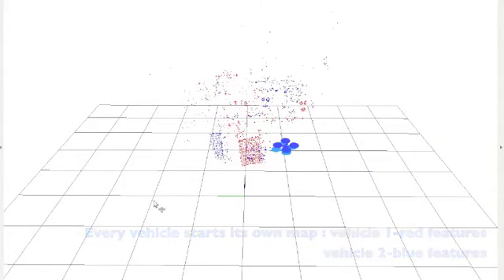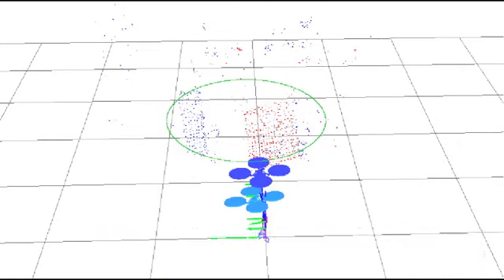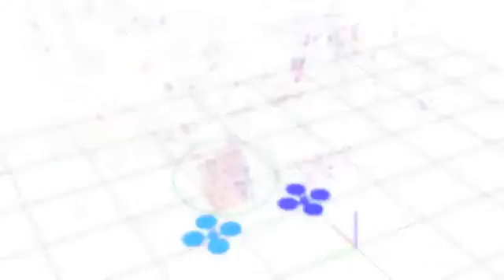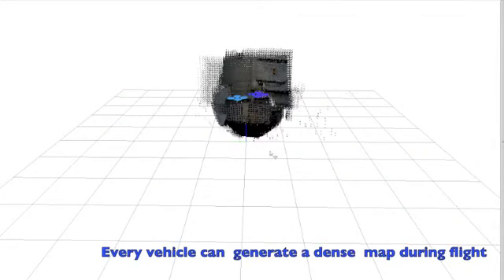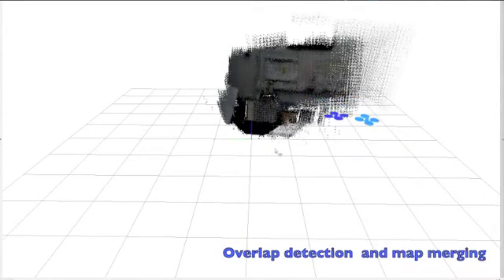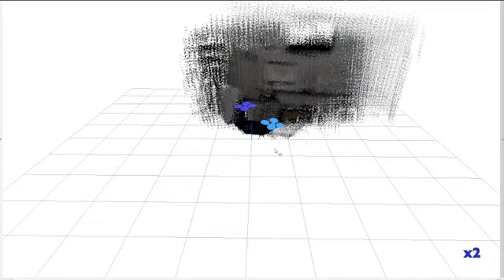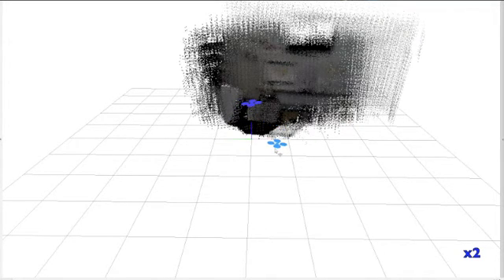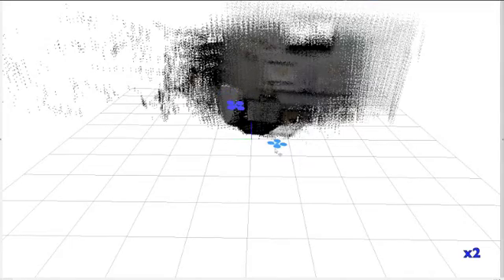Cooperative Localization and Mapping of MAVs using RGB-D Sensors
This work presented at ICRA 2015 introduces a  framework for cooperative localization and mapping while simultaneously using multiple aerial platforms.